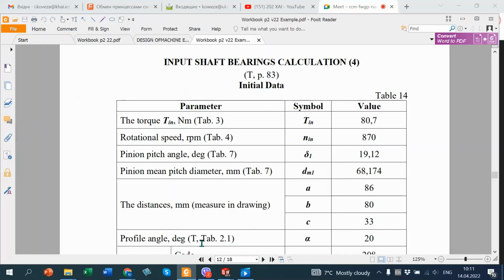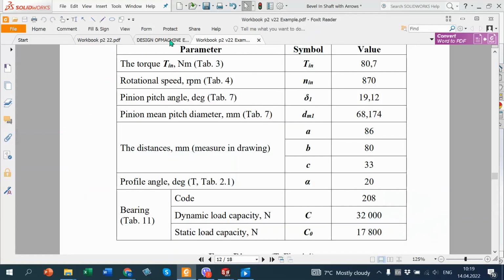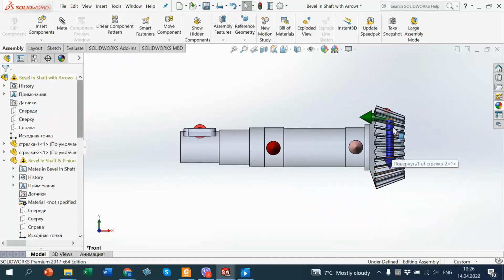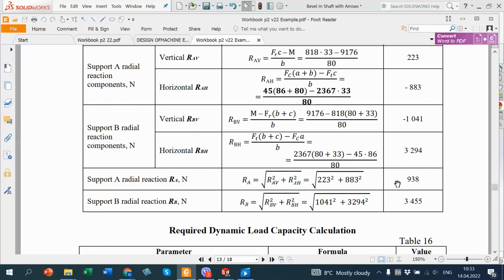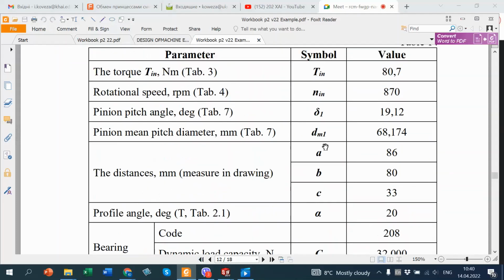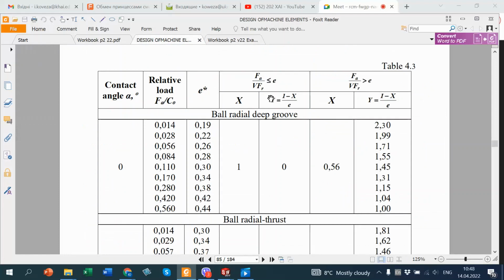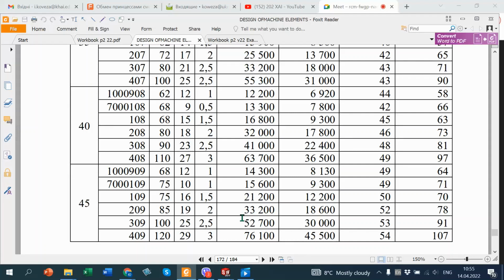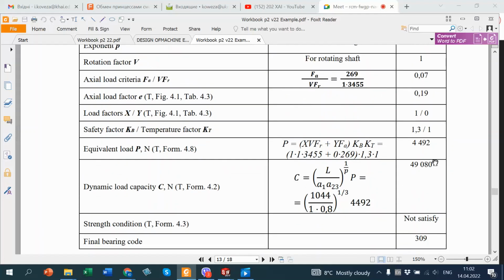Input Shaft Bearings Calculation v.22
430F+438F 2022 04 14